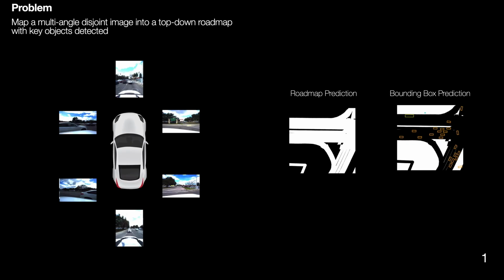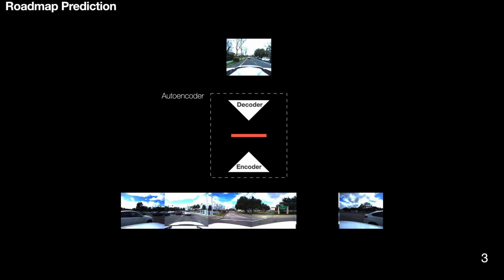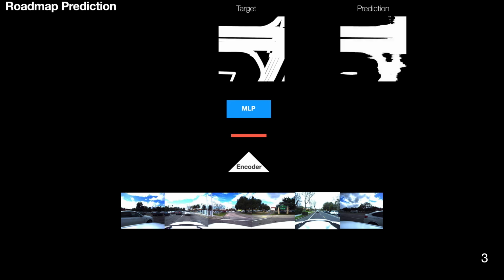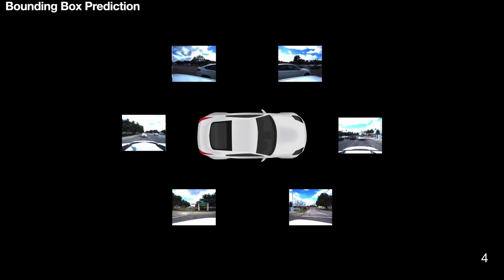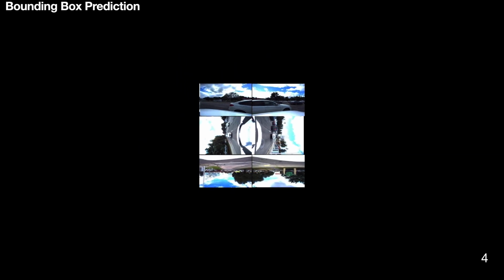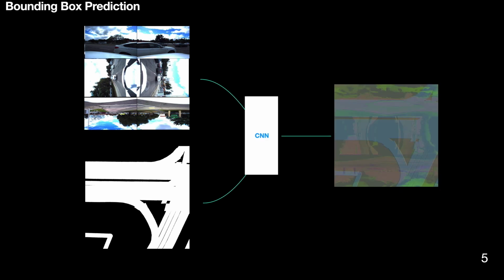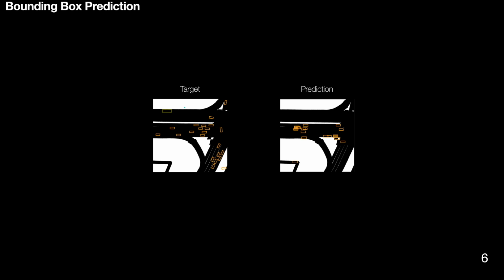Roadmap predictions for autonomous driving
Deep Learning Project (NYU Spring 2020)

Team 37: Latent Registration
Members:
Annika Brundyn (presenting)
Francesca Guiso
Noah Kasmanoff